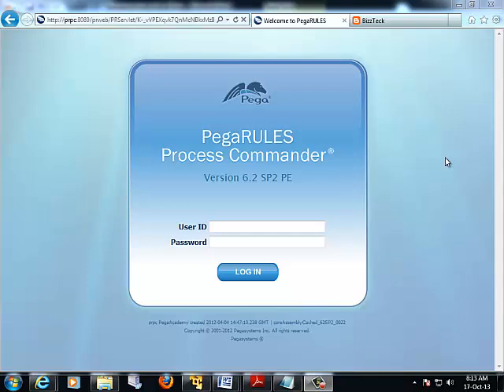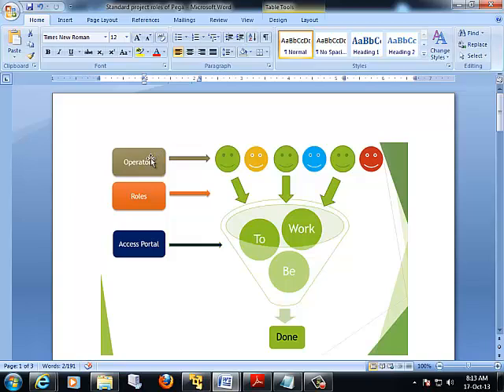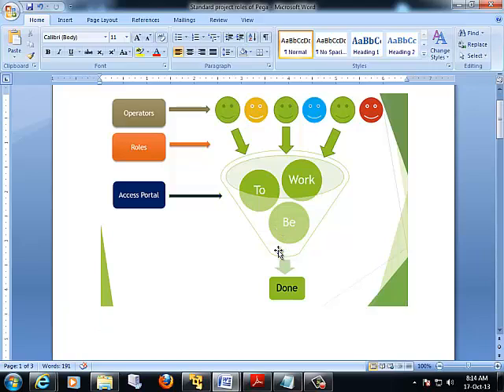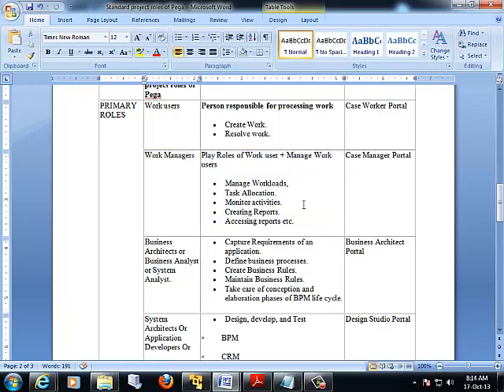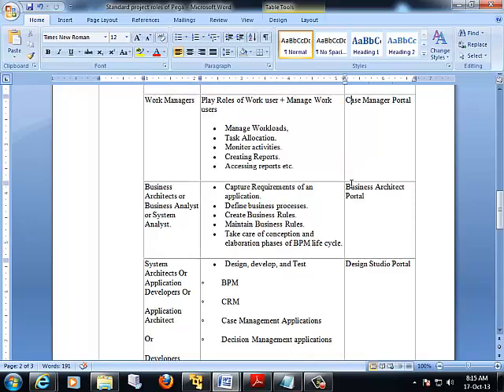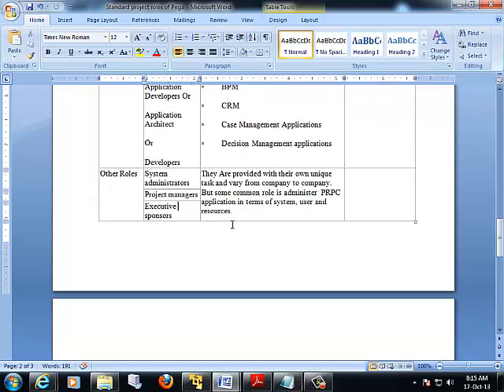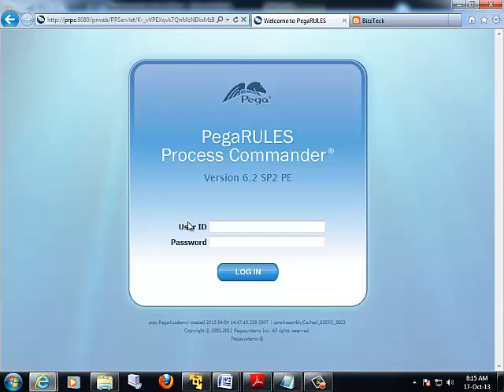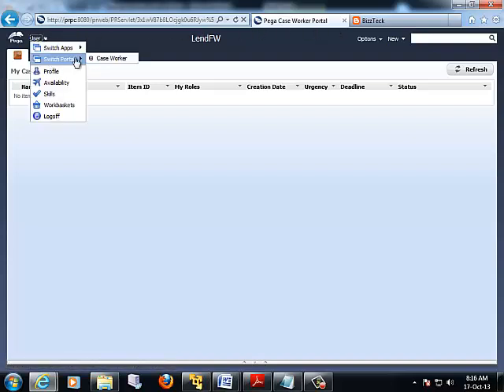How to Work with Pega PRPC?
In this tutorial you will get to know about PRPC (Pega Rules Process Commander) Basics. Further moving you will also get to know about Operators,Roles and Portals.You will also get to know about Various roles like Work User,Work Manager,Architect,System Architect.